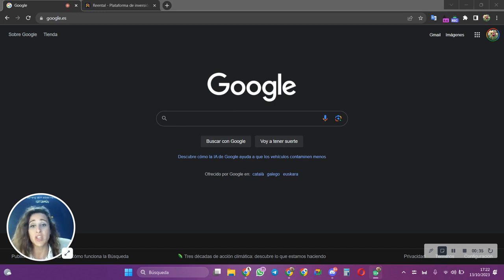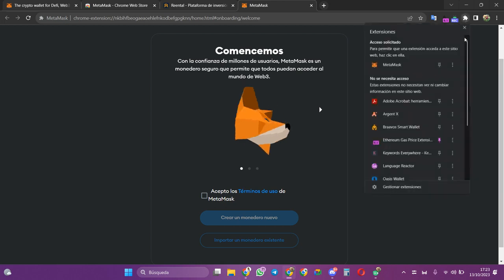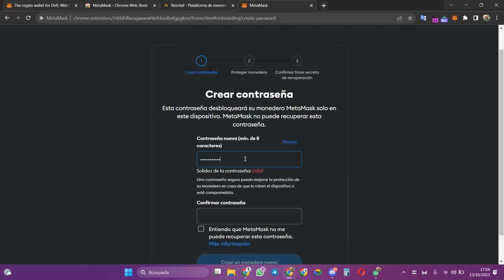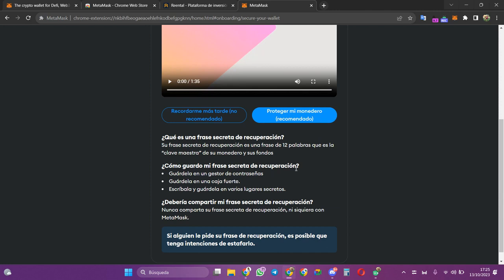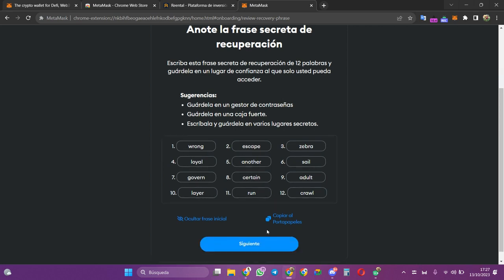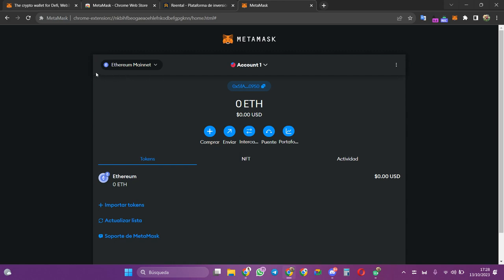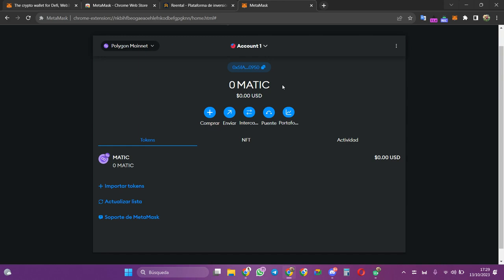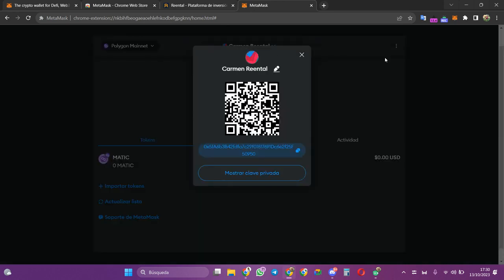#3 How to create a Digital Wallet?